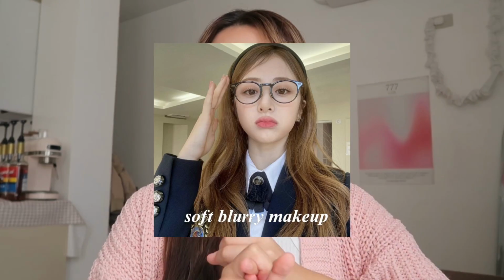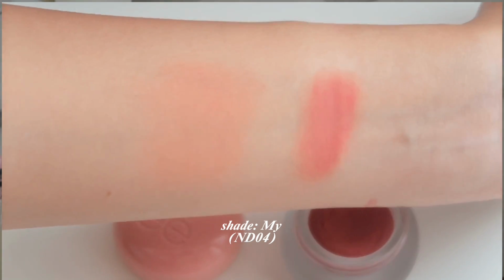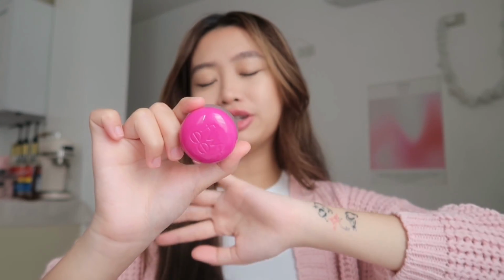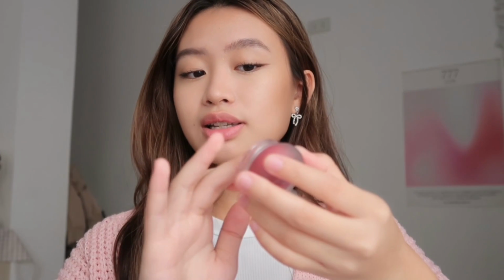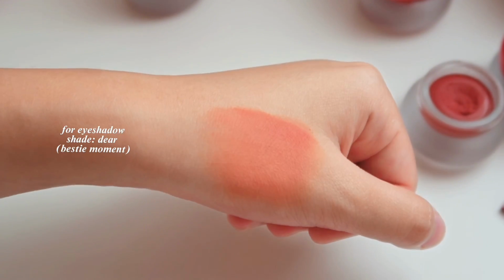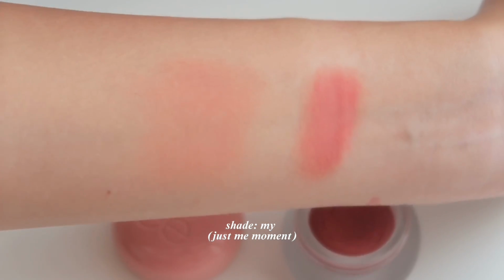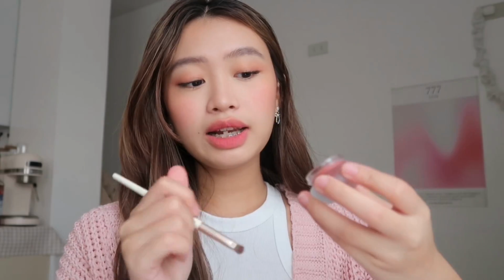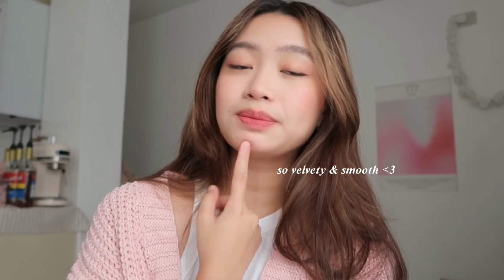*trendy* k-idol soft blurry daily makeup ₊˚⊹♡ (wonyoung & newjeans inspired) ft. fwee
Hi guys! In this video, I recreate the famous soft blurry makeup that kpop idol usually do! 💗